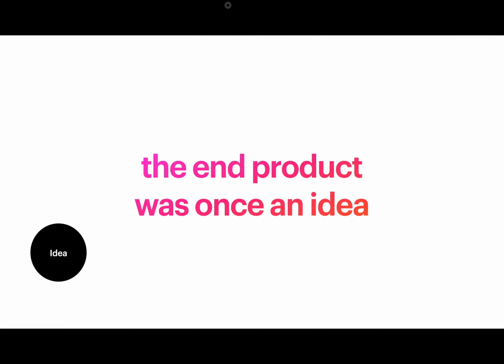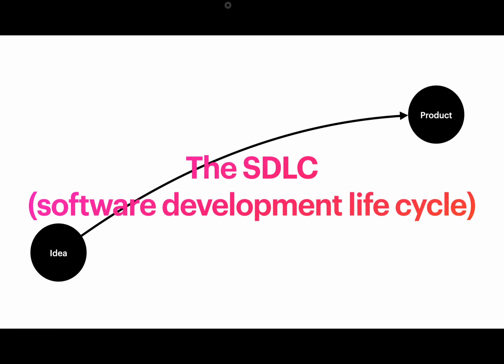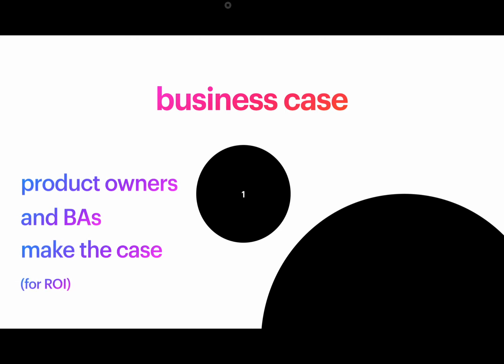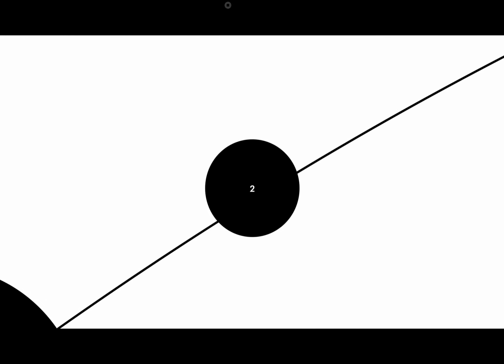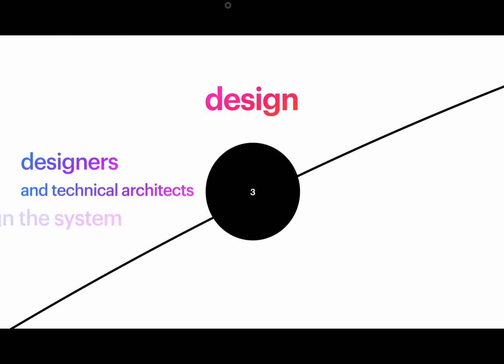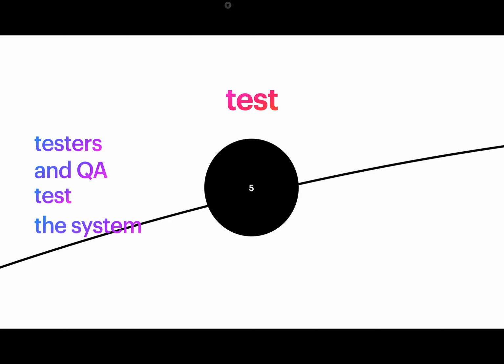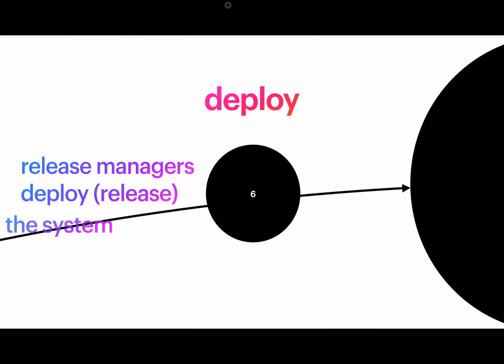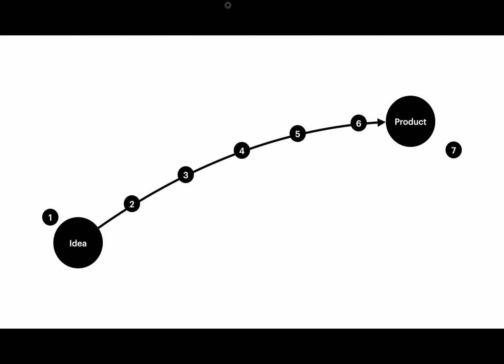How Tech is Made: the SDLC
All tech products start as an idea. How do they become reality?